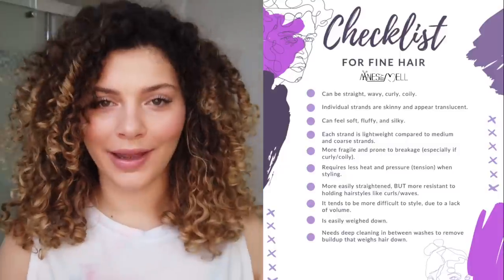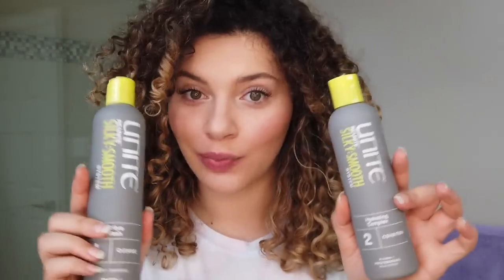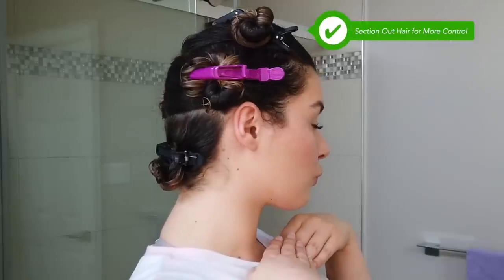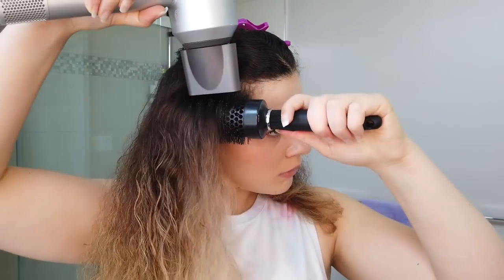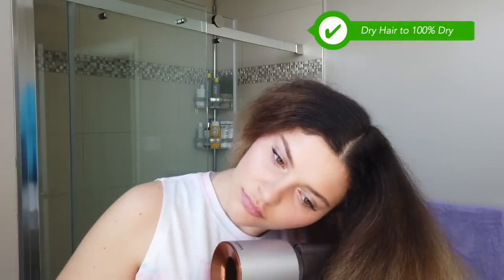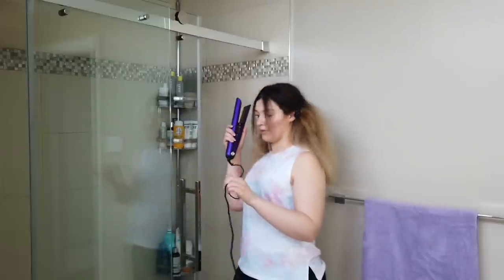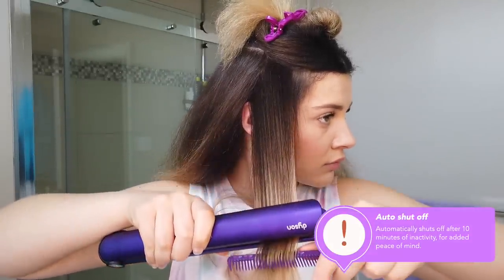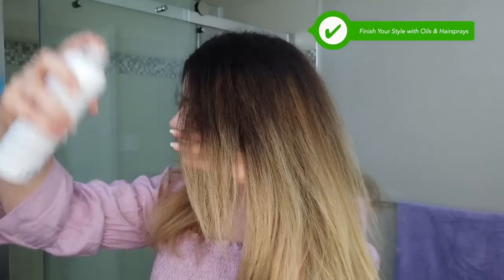HAIR STRAIGHTENING STYLING MISTAKES YOU'RE PROBABLY MAKING + HOW TO AVOID HEAT DAMAGE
Whether your hair is curly, straight, wavy, coily, fine, thin, damaged from within, this video is for all that wish to achieve hair that looks sleek and on fleek. I will be showing you how to properly press your own hair at home and sharing my pro tips and tricks and modifications for ALL textures along the way so you don't make THESE KEY DAMAGE-CAUSING MISTAKES. SO, If you struggle to get your hair to look smooth without kinks and straight without damage, this is the video for you! As a professionally licensed hairstylist, textured hair specialist, and Dyson ambassador, there are many mistakes I see people make every day and so in this video I hope to set the record straight. I am using my tool of choice it is the revolutionary Dyson Corrale tool that uniquely features advanced technology like flexing manganese copper alloy plates and intelligent heat control and more to help me get the smoothest result which I look forward to showing you. So, Thank you Dyson for partnering with me on this video and without further ado, let's get to it!

Products Used👇🏻

Shampoo + Conditioner | Unite Hair RE: UNITE Silky: Smooth
- Active Wash
- Hydrating Complex

Leave-in for Fine Hair:
- Unite Hair RE: UNITE Silky: Smooth Heat Activator

Leave-in for Medium/Normal Hair:
- IGK GOOD BEHAVIOR 4-in-1 Prep Spray

Leave-in for Thick/Coarse Hair:
- IGK GOOD BEHAVIOR Spirulina Protein Smoothing Blowout Balm

How to Straighten Hair With Less Damage 0:00
How to Determine Your Hair's Texture & What Products + Heat Setting to Use 1:02
How to Properly Prep Your Hair Before Flat Ironing for Less Damage 3:31
How to Straighten Curly Hair for Best Results Using the Dyson Corrale Straightener 10:39
Bloopers 20:50

If you have been watching me for a long time, you'll know that I have been using Dyson products for YEARS (in and outside the salon) and that my opinions are always honest and my own. That being said, I'm very excited that reached out to work with me to educate you on the Dyson Corrale. Thank you for your support & thank you to Dyson for working with me on this!